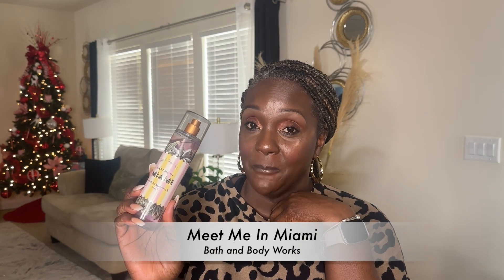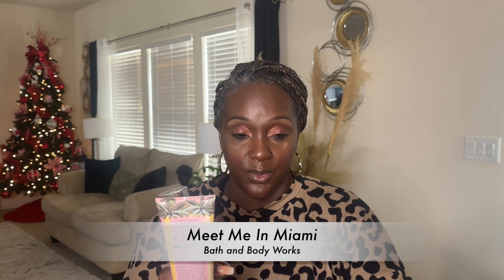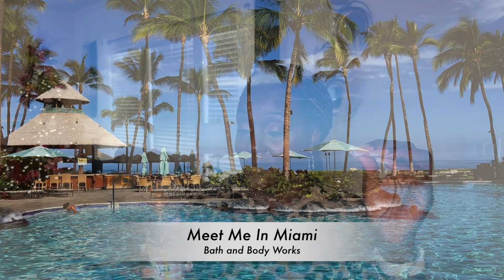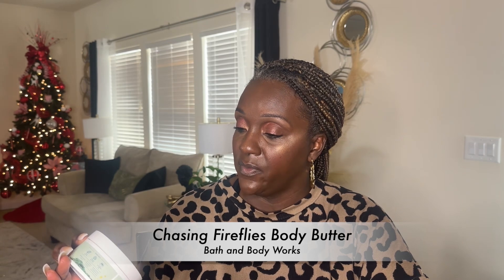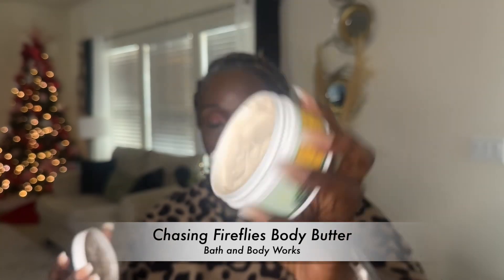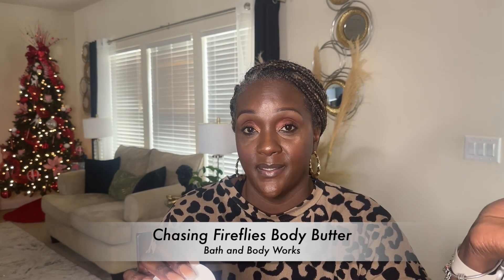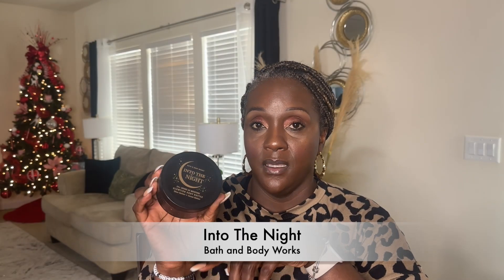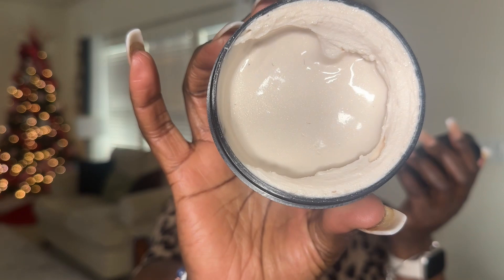Body Care Day I Bath and Body Works I It’s Me Andrea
Hey Guys!

Welcome In!  Todays video, we will be going over what I picked up from body care day 2023. I know I’m late, but better late than ever.

Did you shop Bodycareday or are you waiting on Semi Annual Sale?